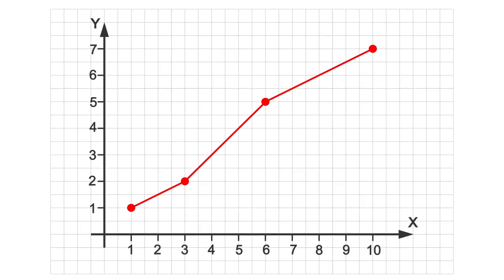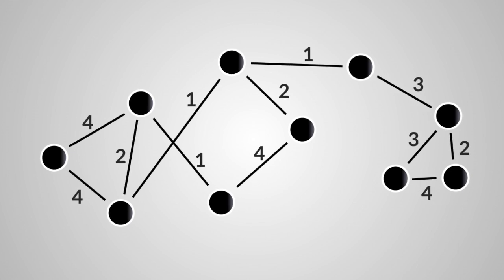Navigating Networks Background Video